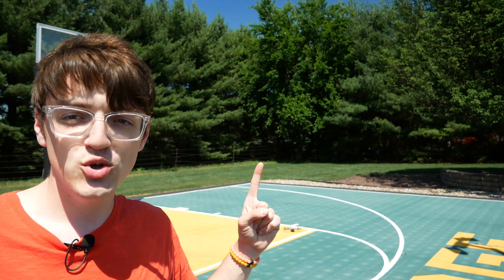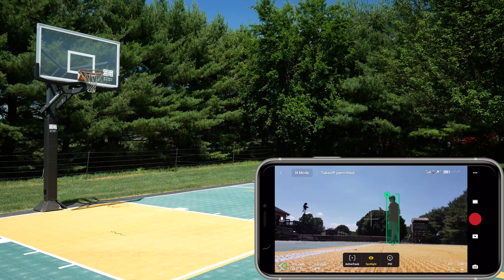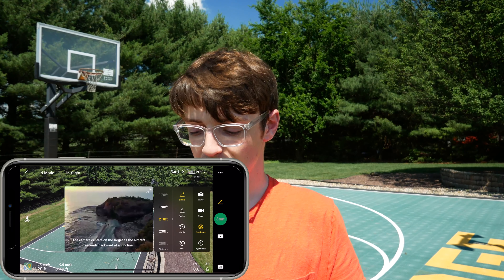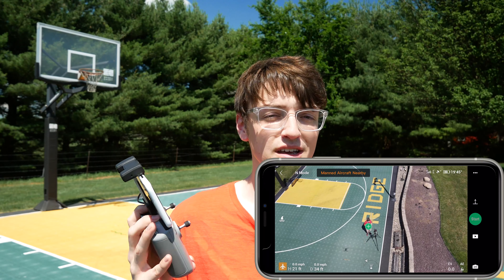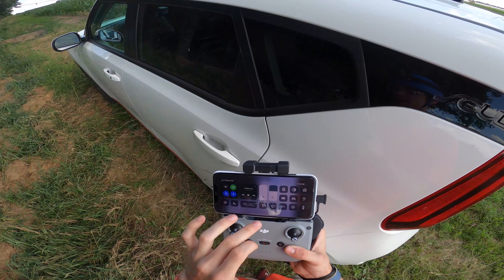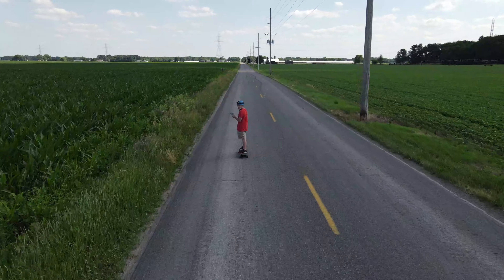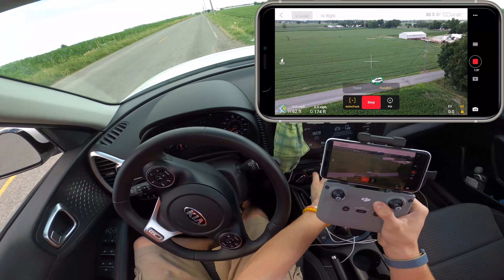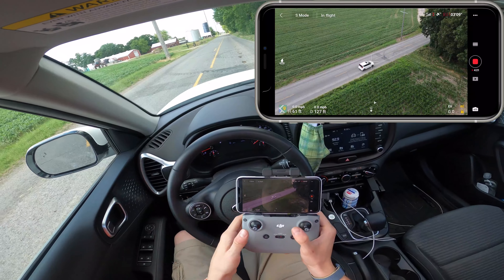DJI Mavic Air 2 Autonomous Flight Modes: HOW GOOD ARE THEY? || How-To, In-Depth Testing, & More!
In this video, I take the DJI Mavic Air 2 to new heights and test out the autonomous flight modes that it has. When to use Quickshots over Smart Modes? How good are they? This video answers ALL the questions you may have!

+ 128GB SanDisk MicroSD Card I Use
+ GoPro Hero 8

⏰TIMESTAMPS:
00:00:00 - Intro
00:01:05 - Implications of Quickshots on the Ground
00:02:20 - What are Quickshots?
00:02:52 - How to Access Quickshot Modes
00:05:52 - How to Use Quickshots
00:09:27 - How to Watch Your Quickshots
00:12:24 - How to Charge Your Phone w/ The Controller!
00:13:04 - Spotlight Mode
00:14:06 - ActiveTrack Modes
00:15:41 - Point Of Interest (POI) Mode
00:17:35 - SPEED TEST: Can It Keep Up?
00:18:44 - The Bad Side of Autonomous Flight Modes
00:19:47 - Can ActiveTrack Track my Car?
00:20:48 - Sketchy Hand Landing
00:21:00 - Are Autonomous Flight Modes Worth It?

FTC: This video was not paid for by DJI. The drone supplied to me to make this video was given for free as a review unit, but all opinions in this video are my own.

FAA: Carson Miller is a Certified FAA Part 107 holder. Flight in this video complies with the rules set forth by the FAA for sUAS flights within the United States.